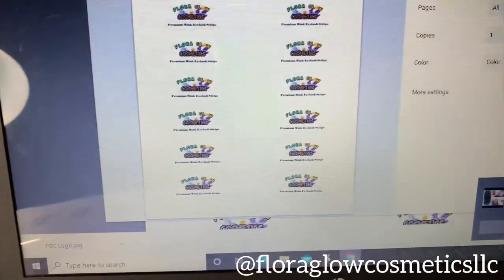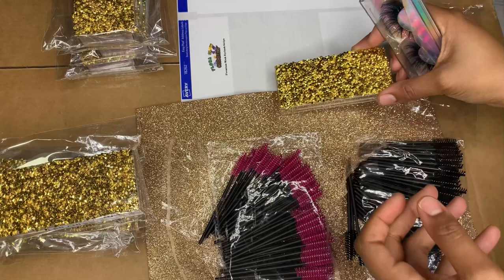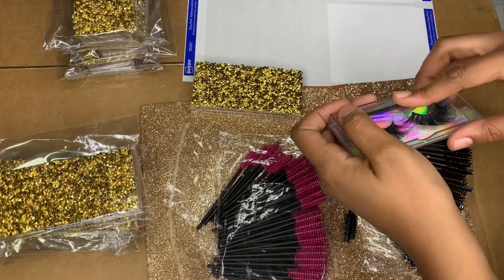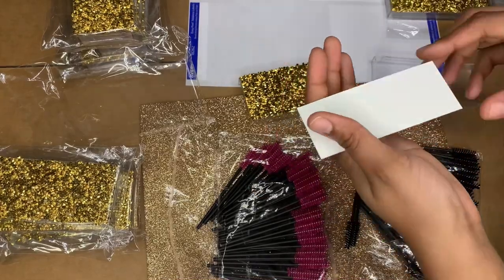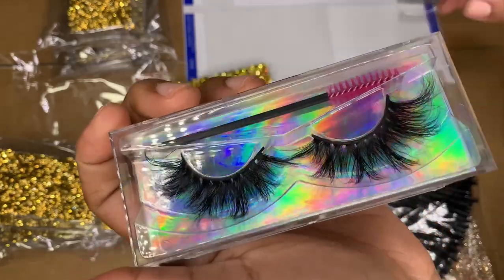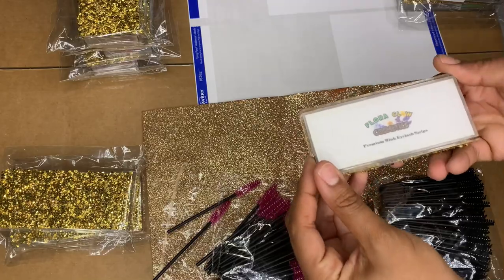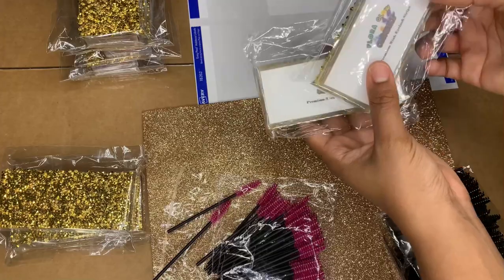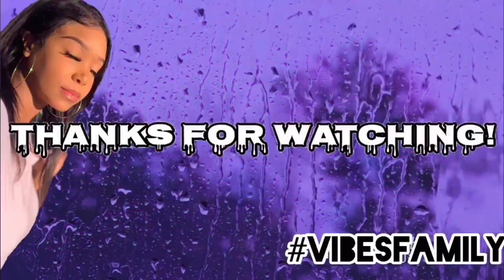DIY AFFORDABLE MINK LASH PACKAGING | SMALL BUSINESS TIPS 💸 AVERY LABELS | PART 1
Hey Vibes Family!  In this video I’ll be showing you how I package my 25mm mink lashes for Flora Glow Cosmetics, LLC!

My Skincare | Cosmetics Brand: Flora Glow Cosmetics, LLC